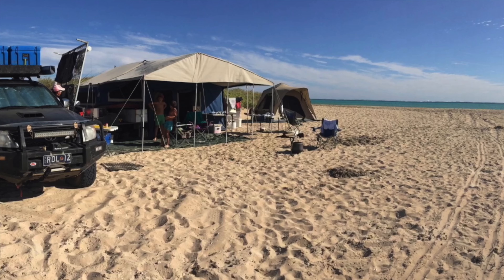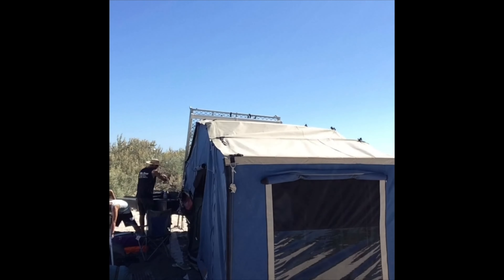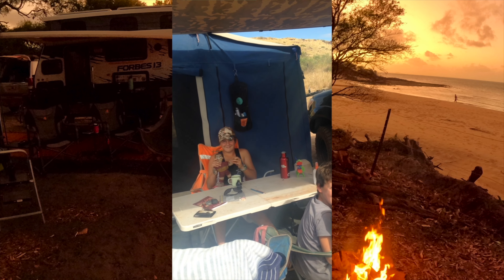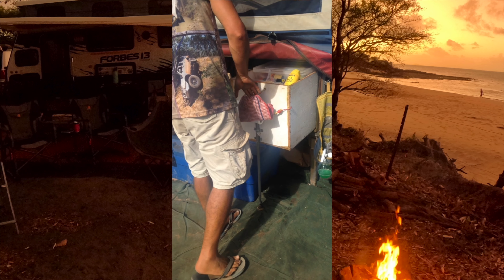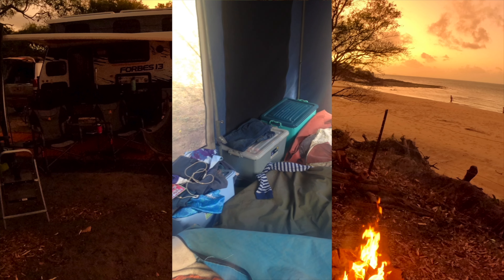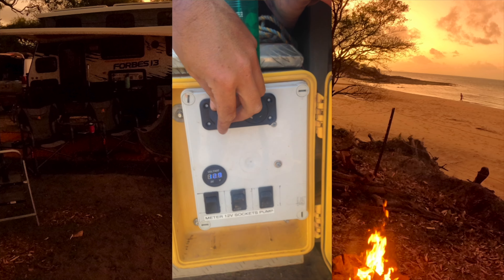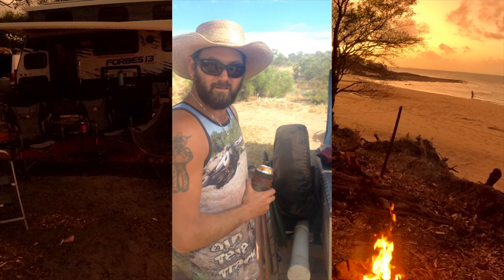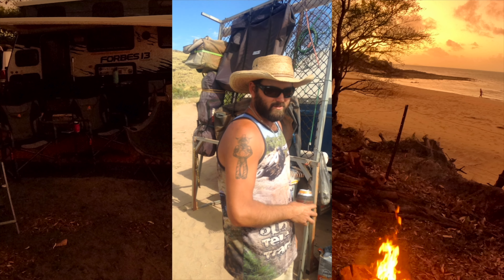Back Where It Started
This week we take a look back at our first MDC camper. This is the one we did the lap of Australia in. We are currently without a camper while we eagerly wait for our new hybrid. Hope you enjoy a brief look at how we lived for 12 months on the road.